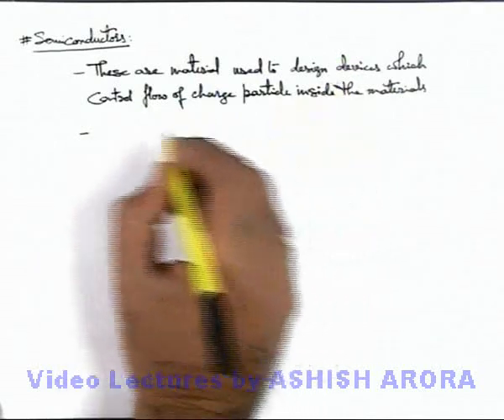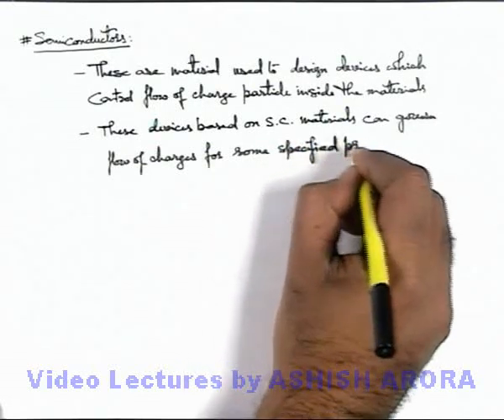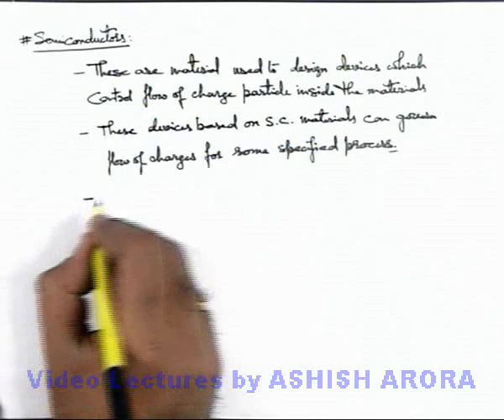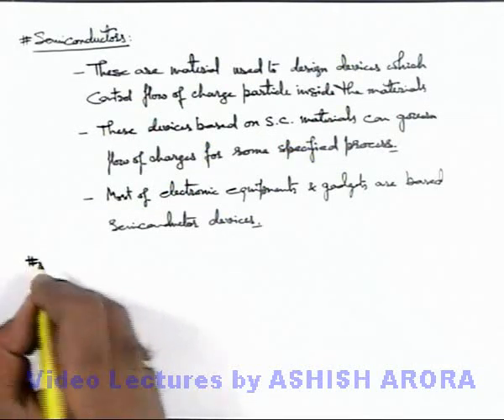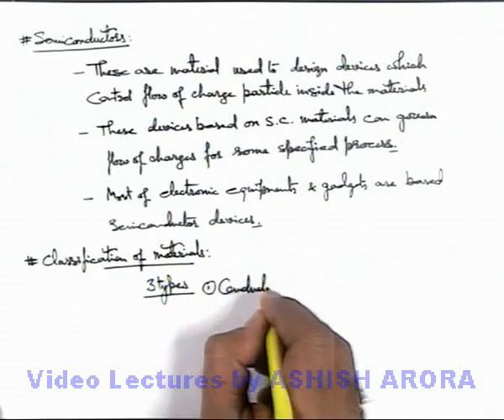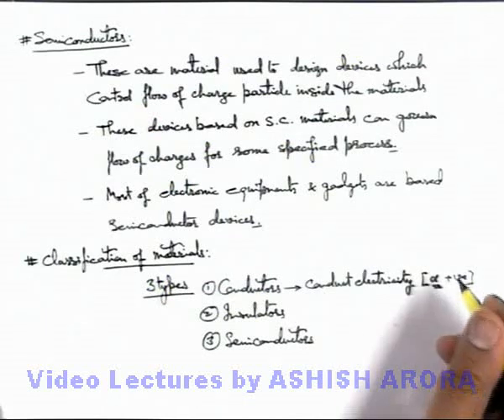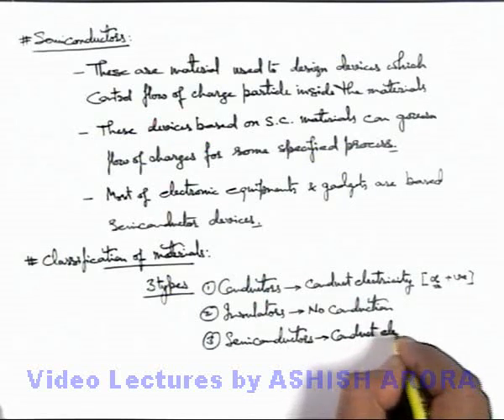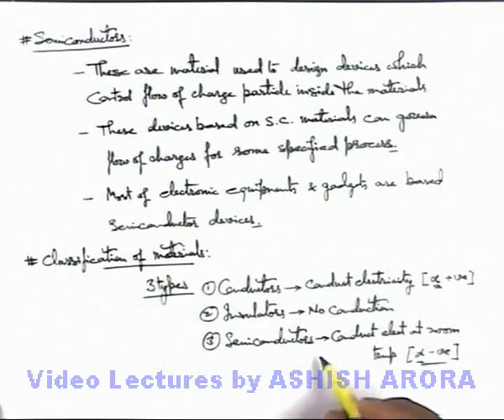Class 12 Physics | Semiconductor & its Types | #1 Introduction to Semiconductors | For JEE & NEET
PG Concept Video | Semiconductors | Introduction to Semiconductors by Ashish Arora